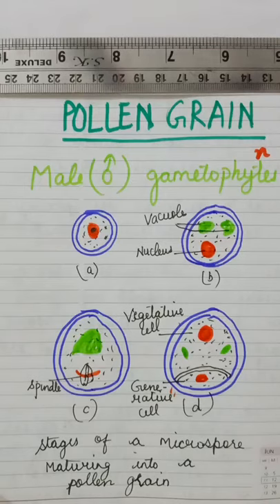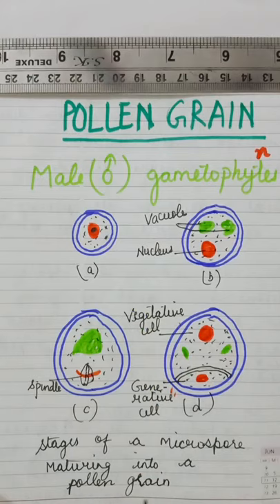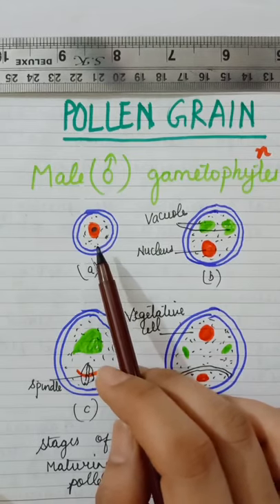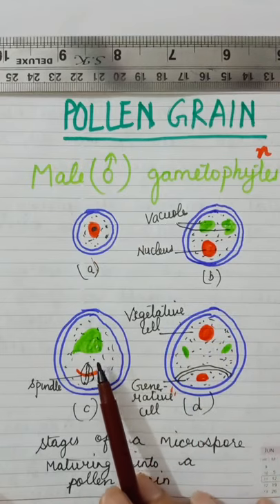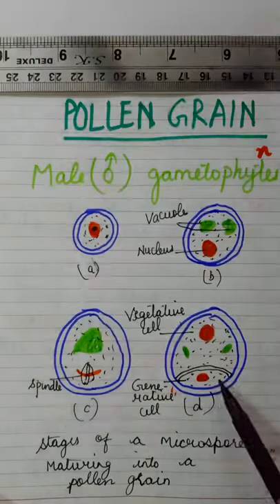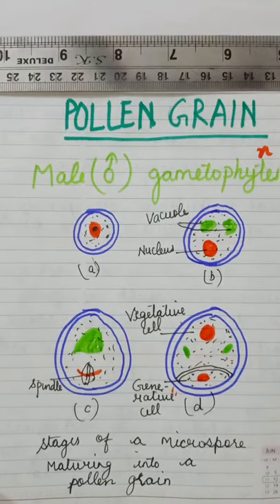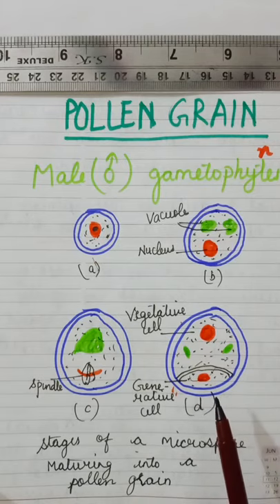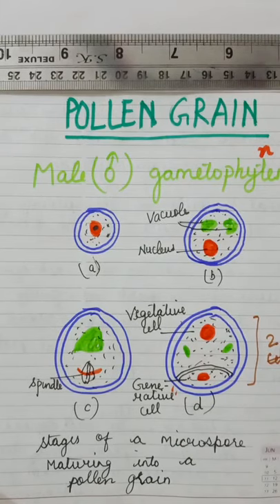Stages of a microspore development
2- celled stage( pre Pollination development)